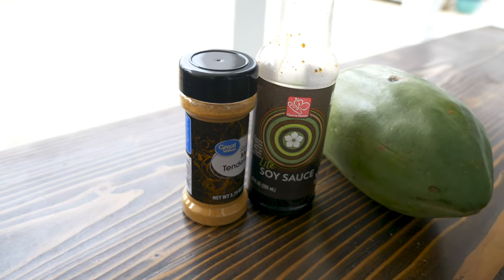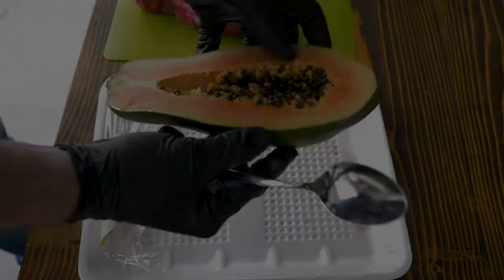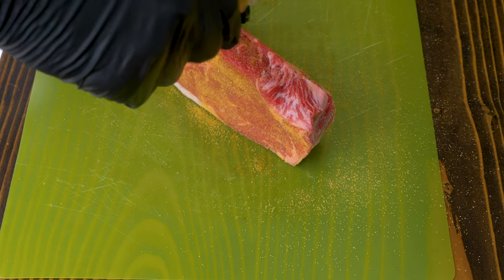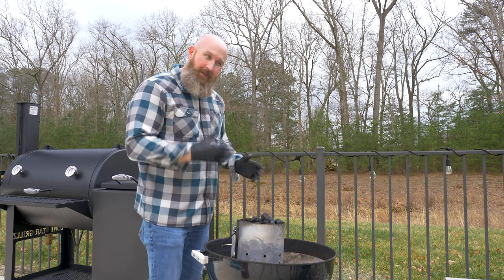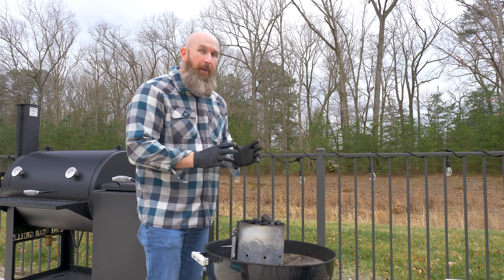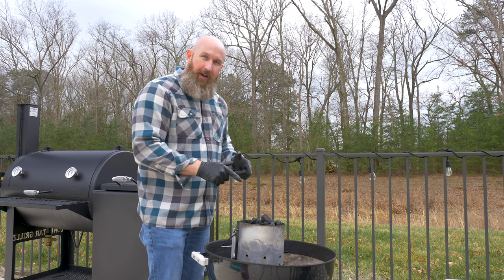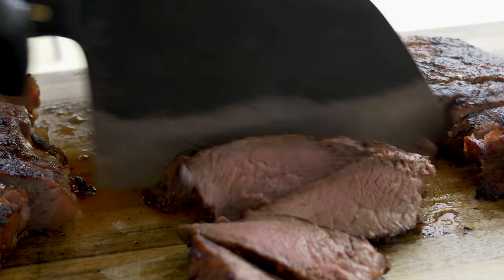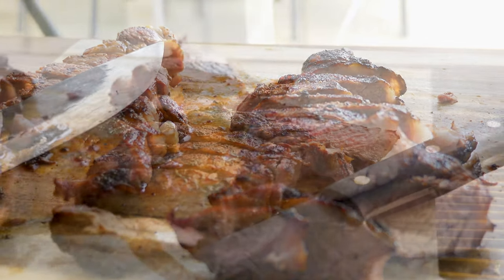Tenderizing Steak Experiment - Papaya, Soy Sauce, and Bromelain Powder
In this third video of the Tenderizing Series, I'm going to show you the effects of Papaya, Soy Sauce, and Bromelain Powder. I think you'll be pretty surprised by the results. These methods work best on beef but they can be used on any meat. You'll get an idea as to what kind of exposure time is best as well as see the differences for yourself.